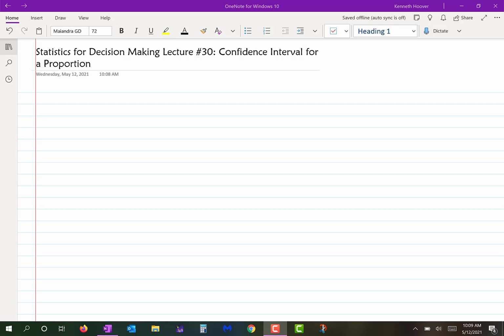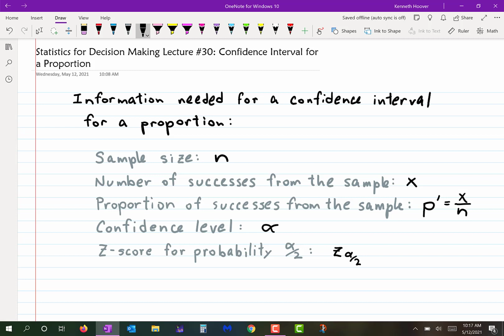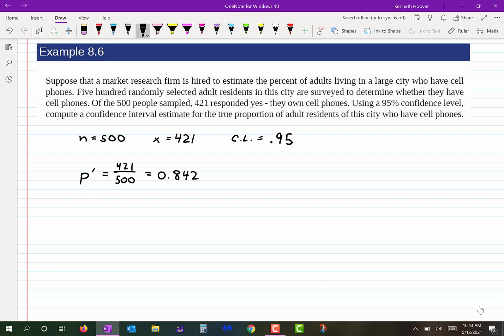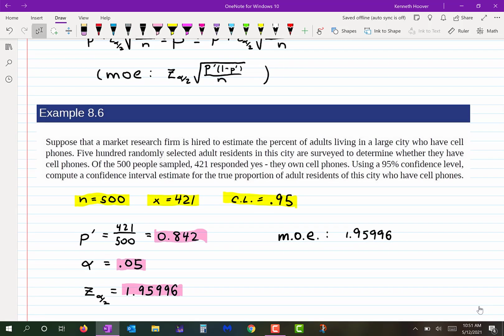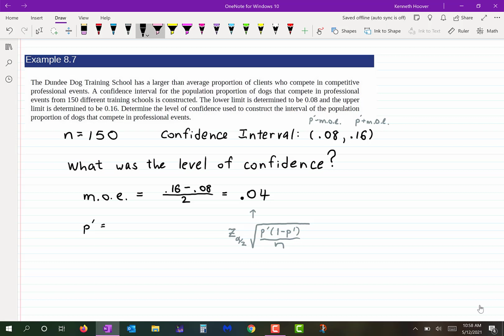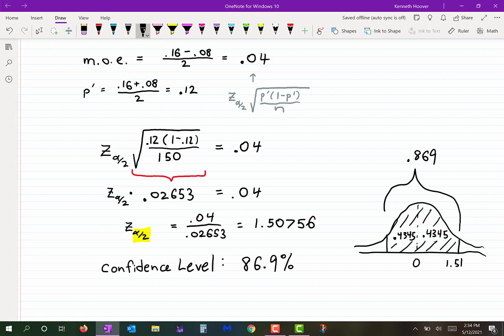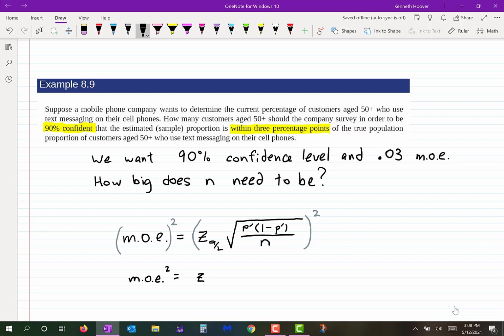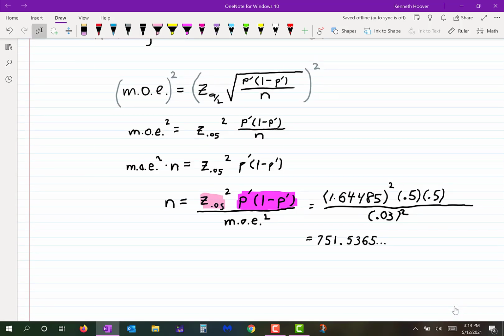Statistics for Decision Making Lecture 30 Confidence Interval for a Proporti